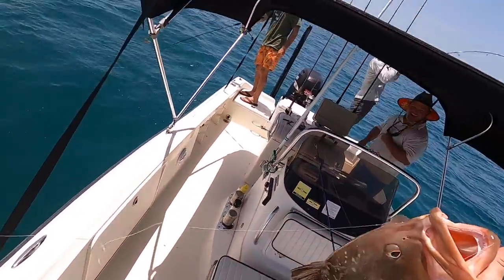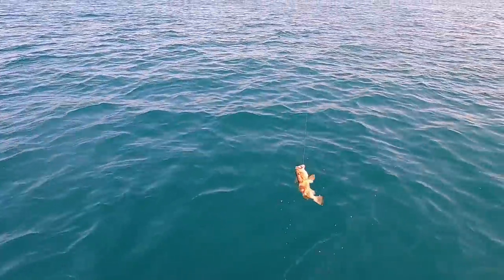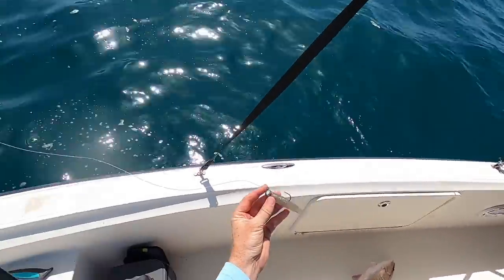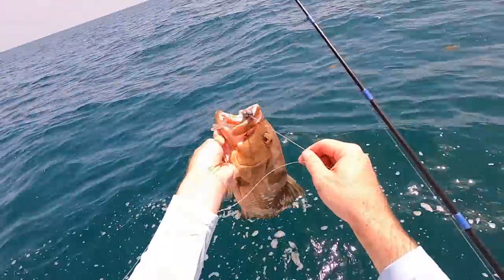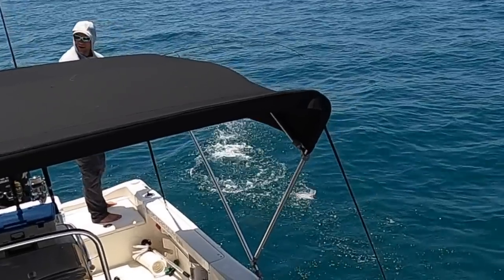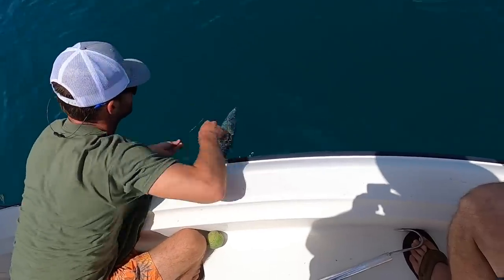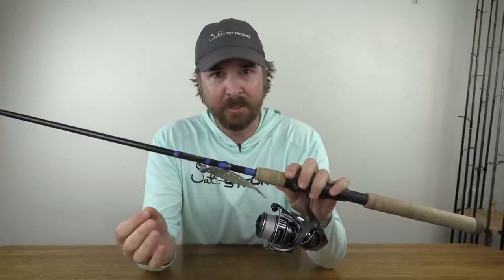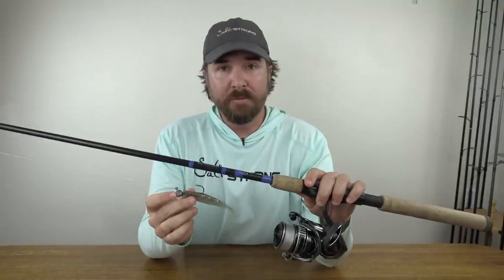Best Lure For Reef Fishing (ONE Lure Caught TEN Species!!!)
On a fishing trip just last week, I discovered the best lure for reef fishing!

I was down in Marco Island with a few buddies and I only used ONE rig the entire time to catch TEN different species of fish.

The Power Prawn U.S.A. has easily become my #1 most trusted artificial lure of all for both inshore and offshore fishing.

Oh, and if you're NEW to Salt Strong, here's a link to our website where you can learn more about our online fishing club platform